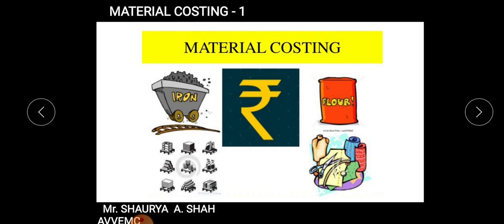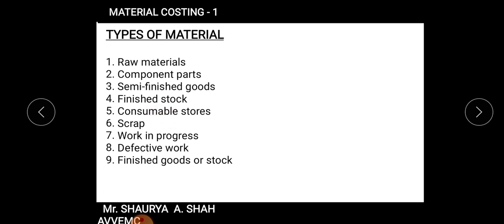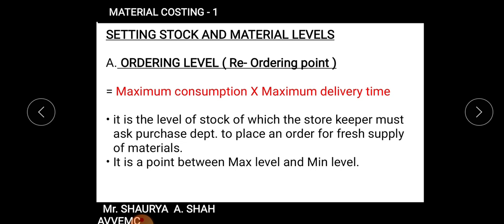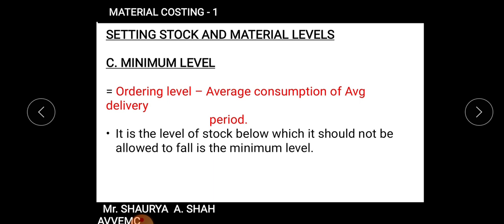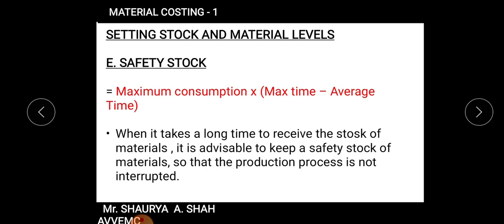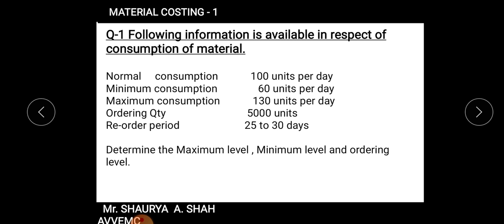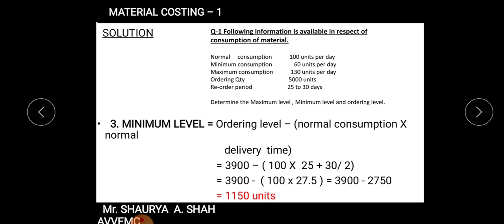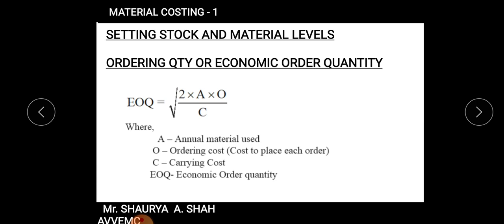SYBCOM_ACCOUNTS-1_SAS_30-6-2020_3.00 PM